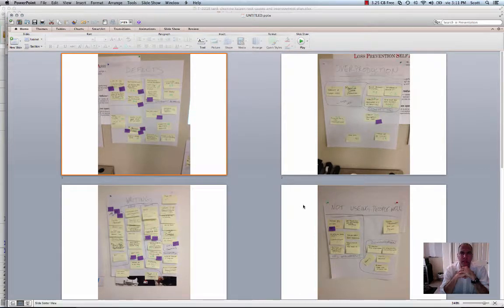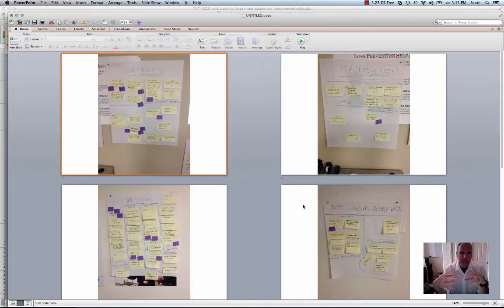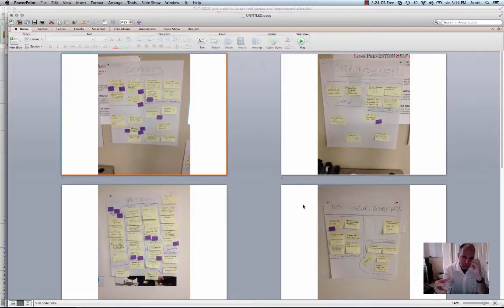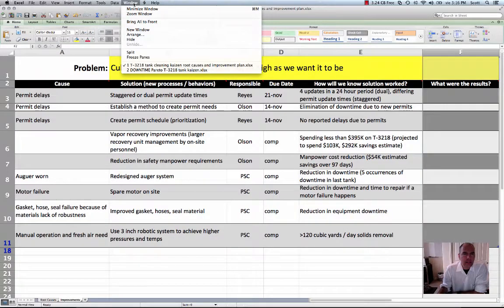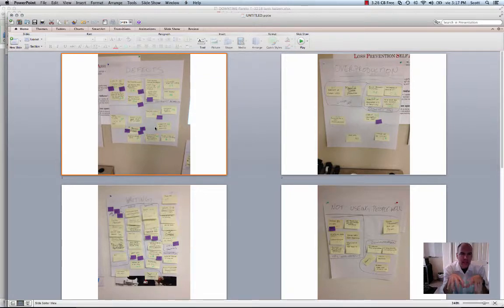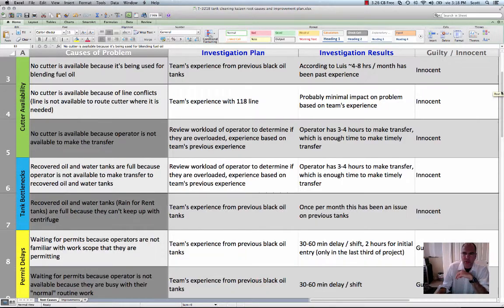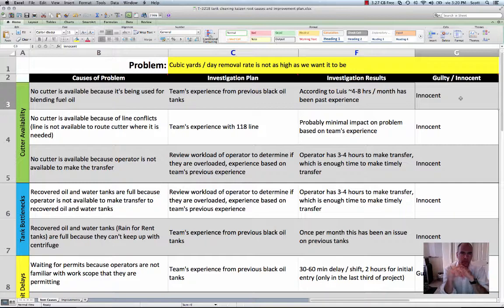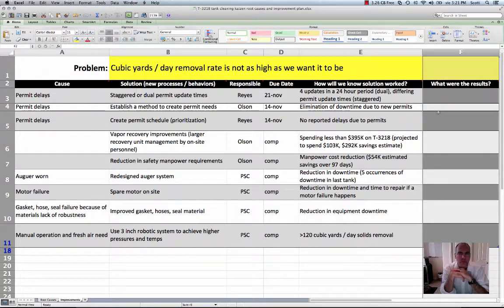downtime and improve facilitation